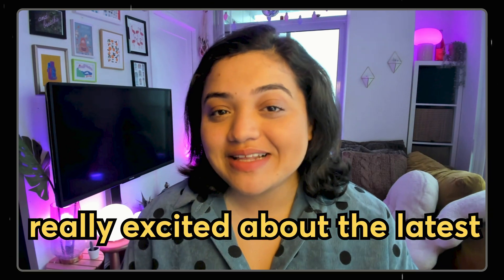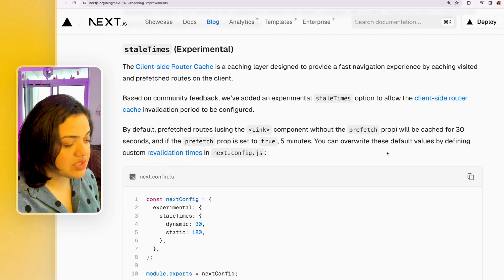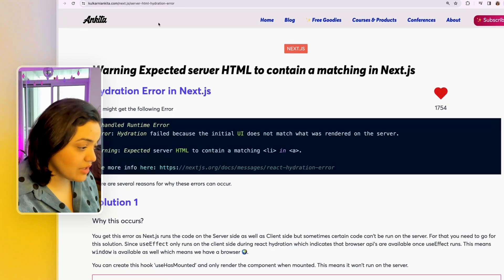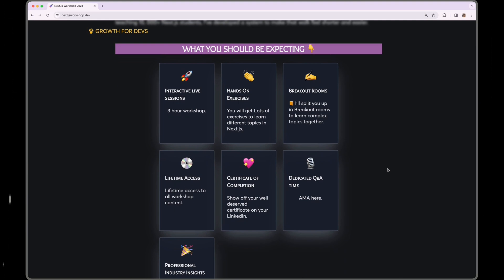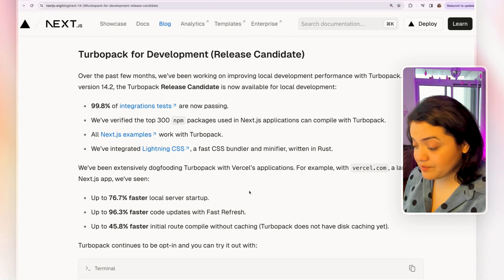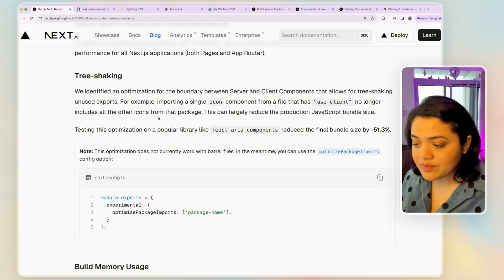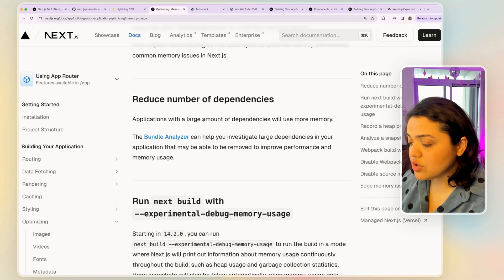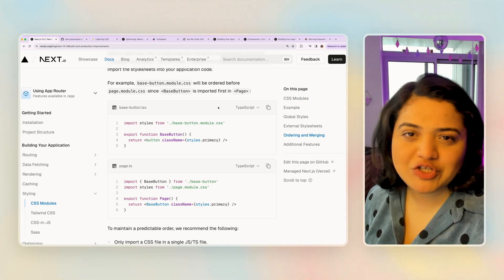What’s new in Next.js 14.2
⏰ Timeline
00:00 What is in Next.js 14.2
00:34 Caching
 in Client Router Cache
2:53 Improved Error Messaging
4:31 Next.js Workshop
5:16 Turboback is available in Development
7:40 Blazing Fast Next
with Build & Dev
Improvements

🔗 RESOURCES:

If you liked this video, you will also love my newsletter Frontend Snacks. You will learn a new topic each week with cool visuals and snippets, the latest frontend news and behind-the-scenes exclusive updates that I don't share anywhere else.

☎️ Book a 1:1 coaching session with me
Opened a few coaching calls, grab them before they are gone